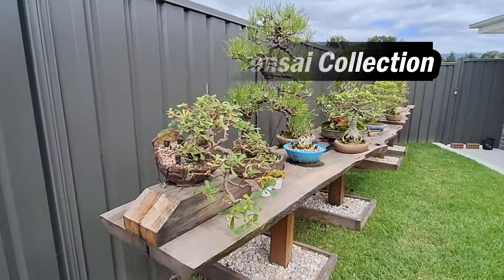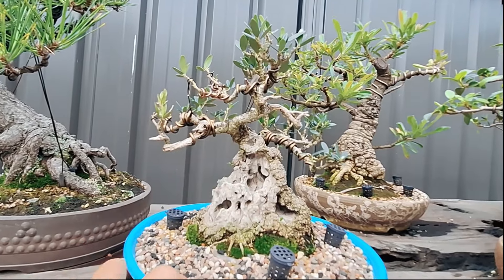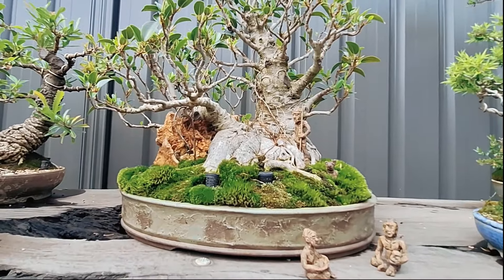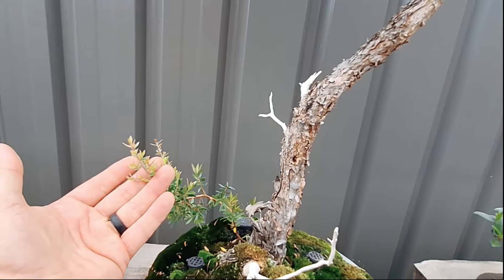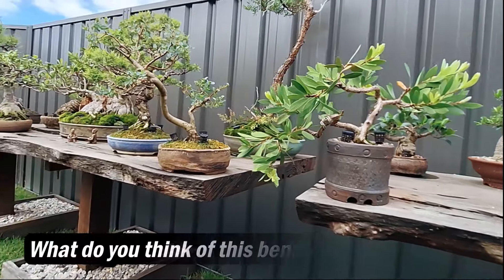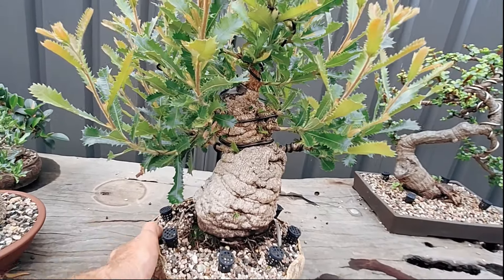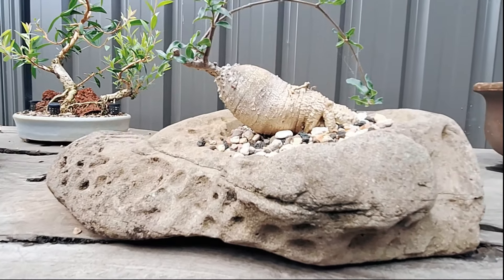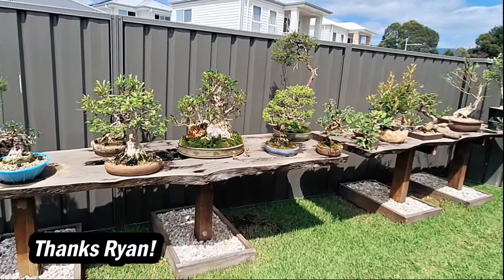"Bonsai Private Collections #4 - Featuring Ryan P - Australia"